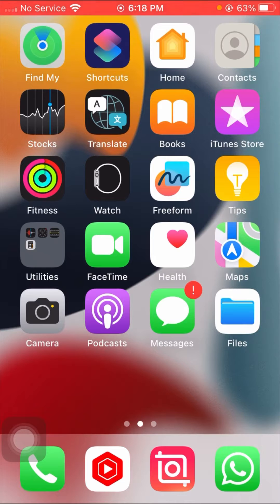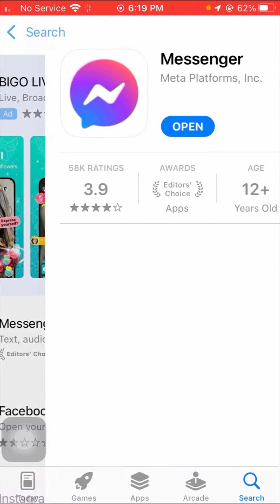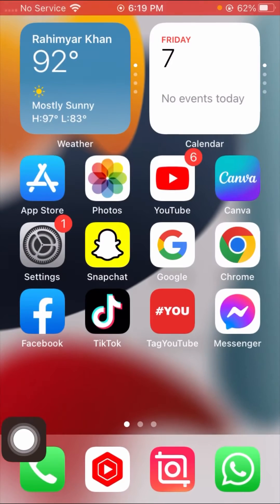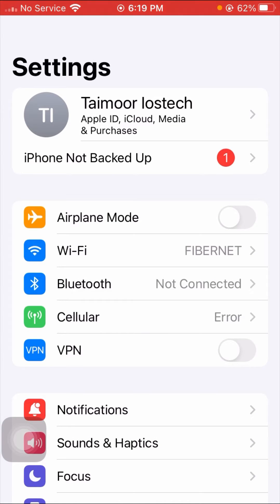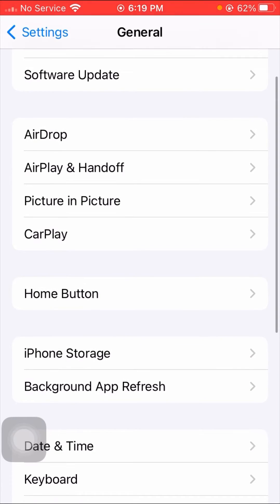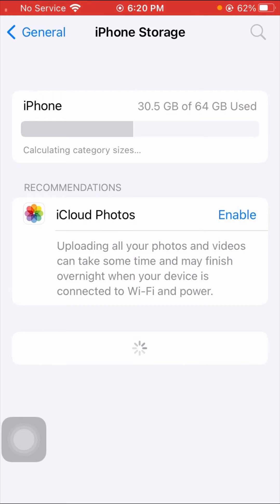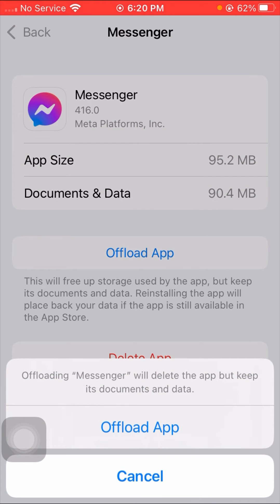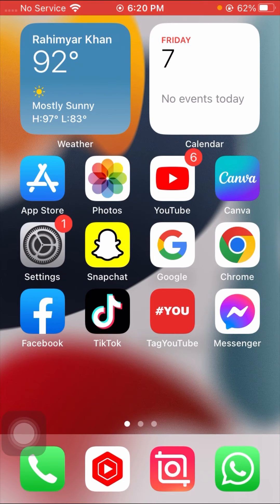How to fix messenger couldn't send messages problem |How to fix messenger not sending messages |iPad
👉YOUR SEARCH :

how to fix message not sending problem on messenger,
could not sent the message messenger,
fix messenger message not sending problem, message not sending problem messenger, messenger message problem,
messenger

👉YOUR SEARCH :

couldn't send the message, couldn't send message in messenger,
how to fix messenger not sending messages, cant send message on messenger,
message could be not send
|| messenger problem,
sky tech,

👉YOUR SEARCH :

messenger couldn't send,
Messenger problem,
How To Fix Message Sending Problem On Messenger,
Messenger Message Not Sending Problem Fix, How do I fix Messenger that failed to send, Why is Messenger sending but not delivering,

👉YOUR SEARCH :

How do I get my Messenger back to normal, Why am I temporarily blocked from sending messages on Messenger,
message not sending problem messenger, could not sent the message messenger,
how to fix messenger not sending messages, messenger,

fix messenger message not sending problem, message could not be sent problem solve., message not sending problem messenger, could not sent the message messenger, messenger,

👉YOYR SEARCHES :

how to fix message not sending problem in messenger,
couldn't send message,
couldn't unsend message messenger,
cant send message on messenger,
couldn't send message in messenger,
message could be not send || messenger problem,

👉YOYR SEARCHES ;

👉YOUR SEARCH :

Messenger Message Not Sending Problem Fix, How do I fix Messenger that failed to send, Why is Messenger sending but not delivering, How do I get my Messenger back to normal, Why am I temporarily blocked from sending messages on Messenger, message not sending problem messenger,

👉YOUR SEARCH :

how to fix message not sending problem on messenger, messenger problem solve message could not be sent, messenger message could not be sent problem, messenger group message not sent problem, couldn't send message,

message no sending in messenger, messenger problem, messenger error, messaging error solutions, fix messenger, messenger app, messenger help techy kartik, Couldn't send message in messenger 100% solve, message could not be sent problem solve,

👉YOUR SEARCH :

messenger message could not be sent problem, messenger group message not sent problem, couldn't send message, message no sending in messenger, messenger problem, messenger error, messaging error solutions, fix messenger, messenger app, messenger help

2: Others Informtive video

1 :how to fix apps not downloading on app store

2 : how to fix iphone is original or fake

3 : how to fix cannot connect to app store

4 : Follow me on other YouTube channel

Thanks.  ♥️♥️♥️♥️♥️♥️♥️♥️♥️♥️♥️♥️♥️♥️